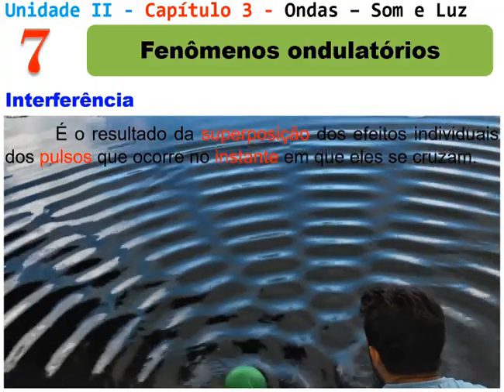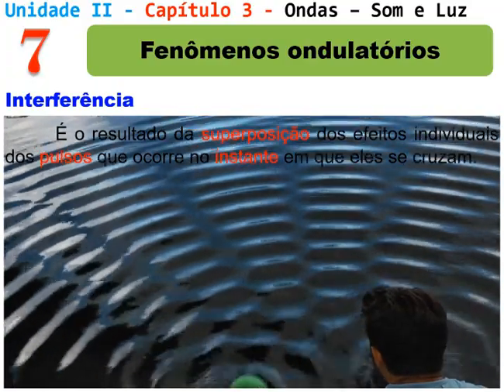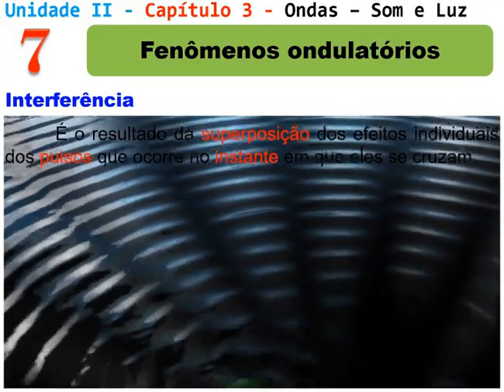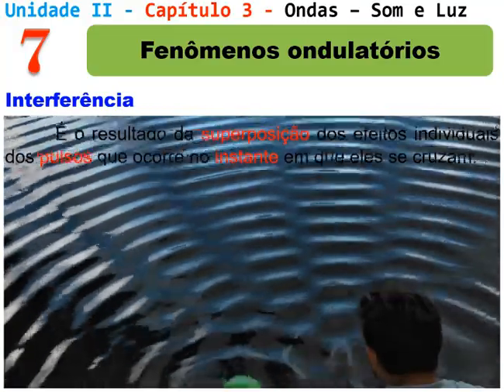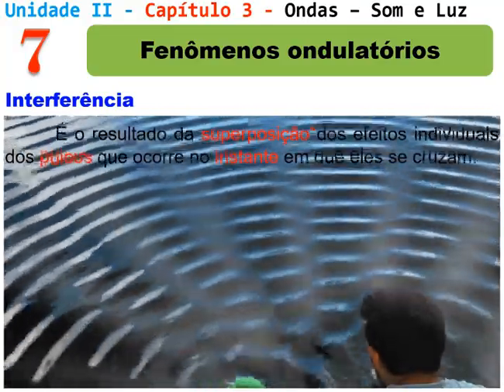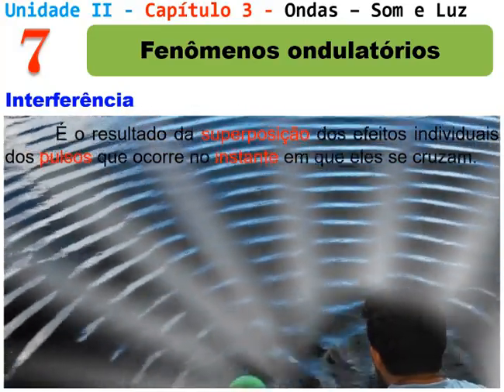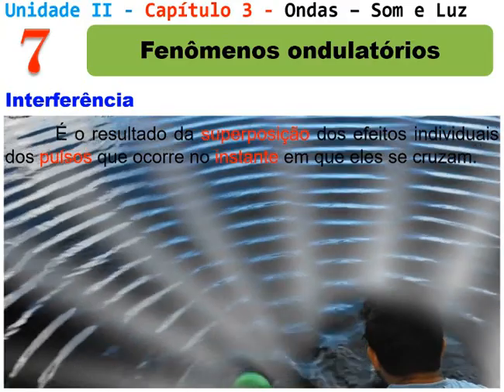padrão de interferência no lago